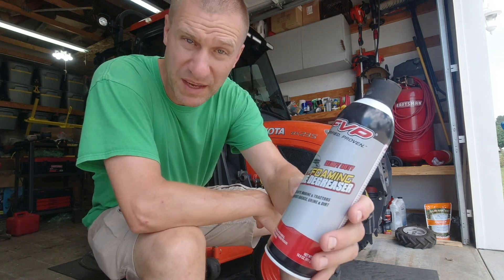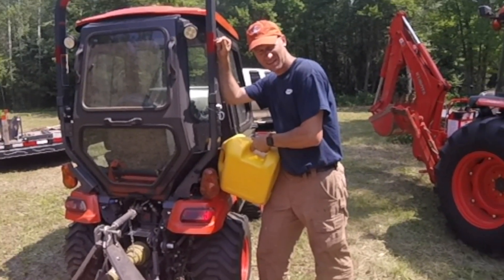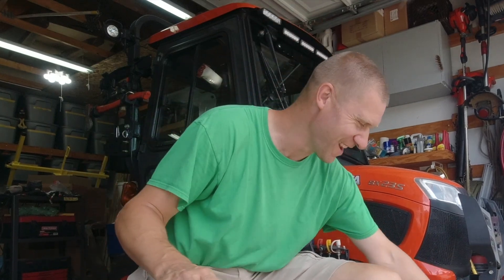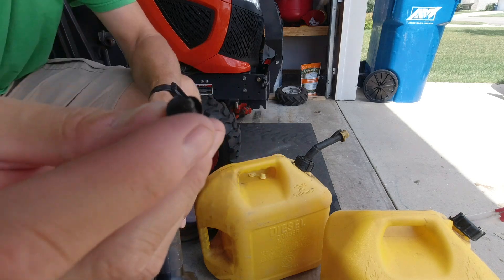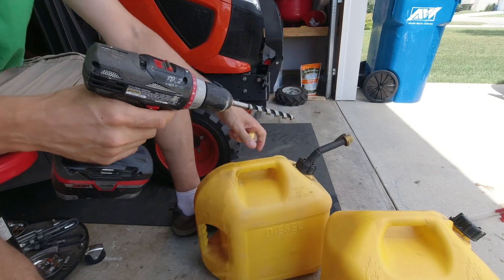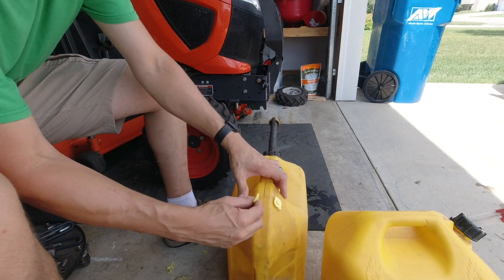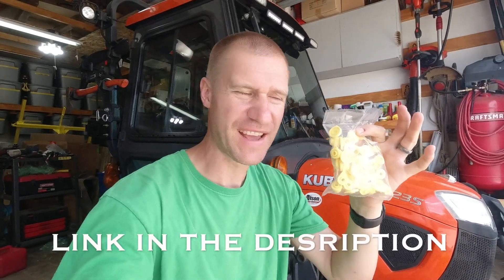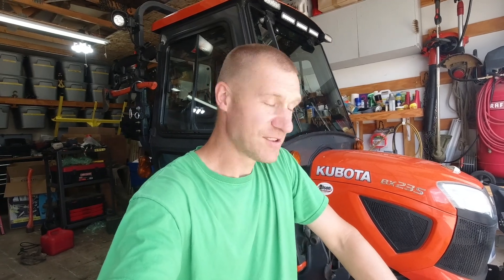VENTING FUEL GAS CANS (cheap and easy)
An easy inexpensive way to vent your fuel cans.

Link to vents...

Curtis Cab
Artillian Grapple
Pittsburg Tools
Harbor Freight
Backhoe
18 Foot Car Hauler Trailer
Artillian Forks
Artillian Trench Bucket
Echo Blower
Echo Weed Trimmer
Tank Sprayer
Knipex Pliers
Northstar Sprayer